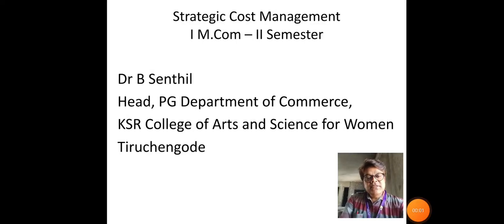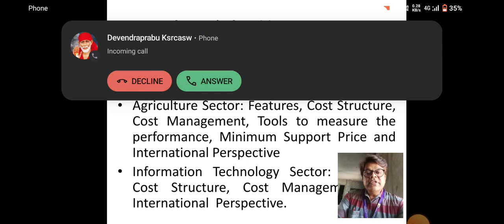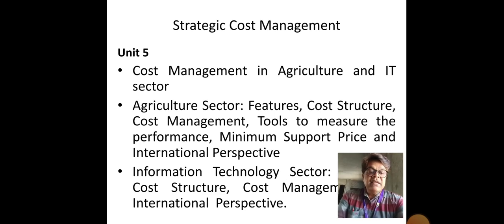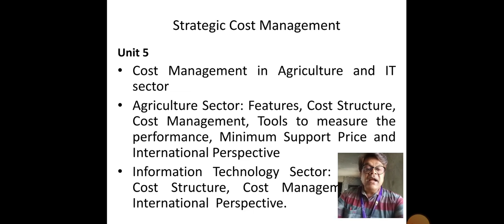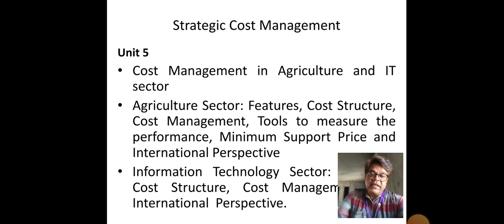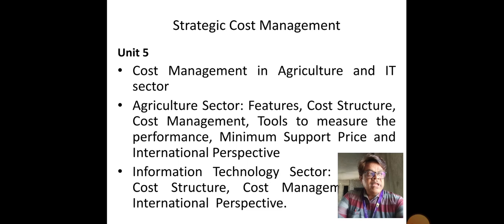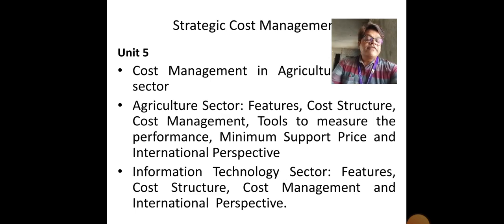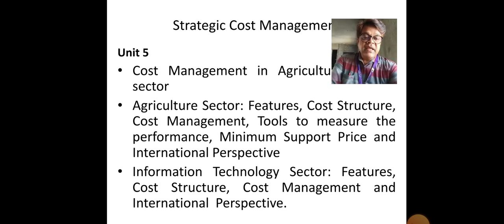LCS : strategic cost management unit V | Dr. B. Senthil | School of Commerce